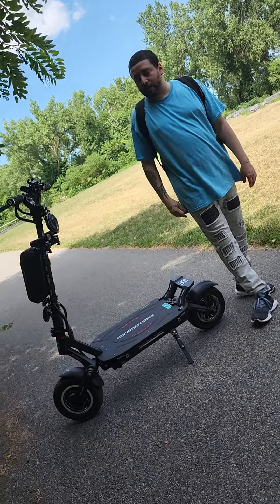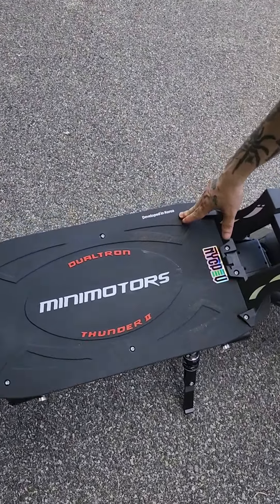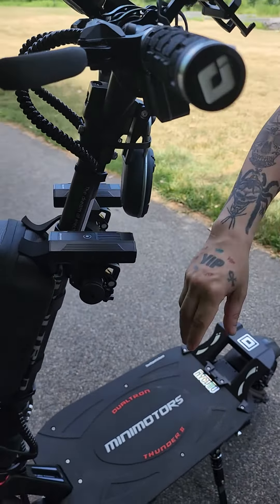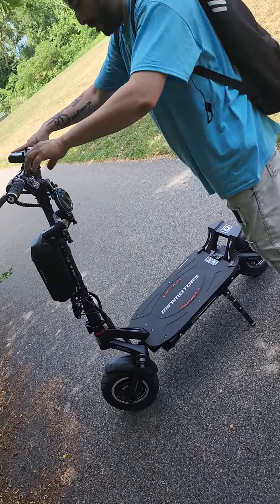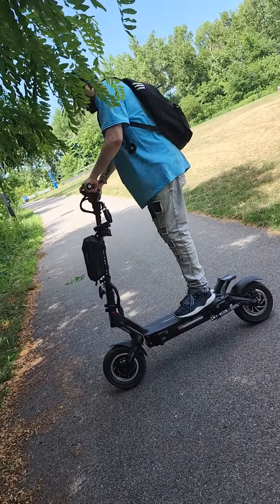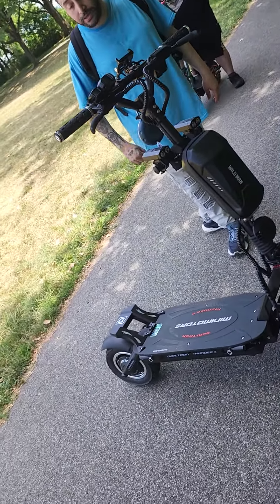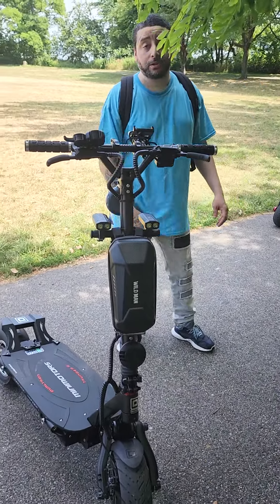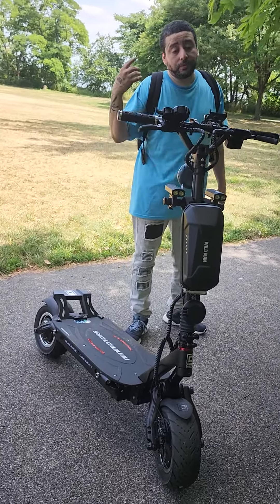new version daultron thunder⚡️2